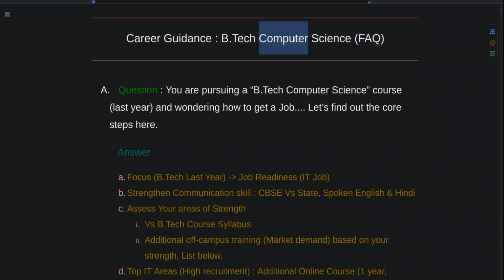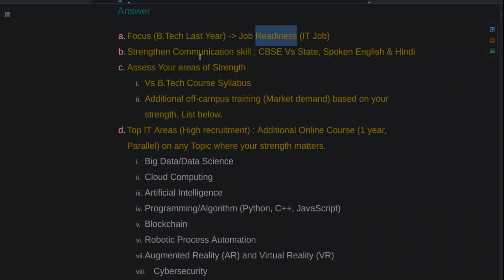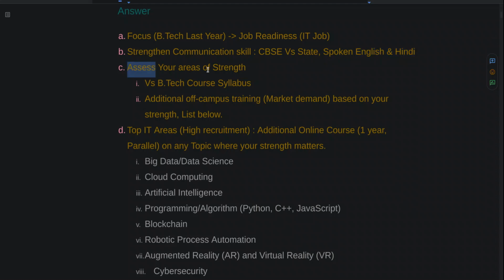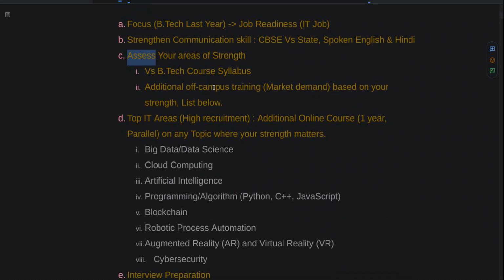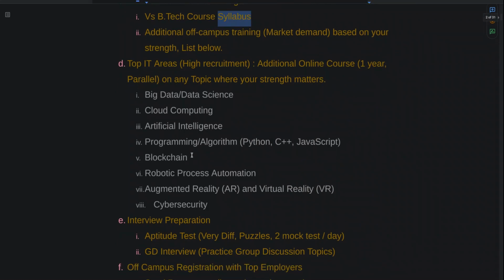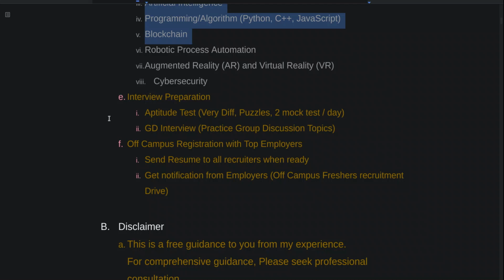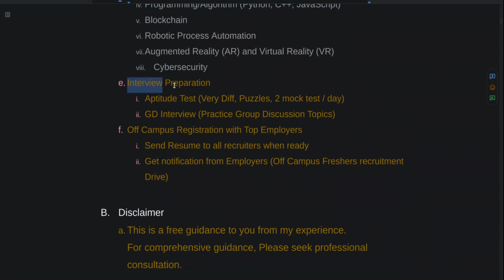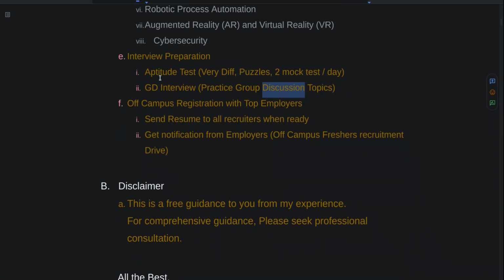"B.Tech Computer" Finished | What Next? | Career Guidance | Job GD OCR Online Cert Courses | FAQ-1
Greetings.

Major question answered as to what to do after your College Degree.
A step in the right direction could be a turning point in your life.